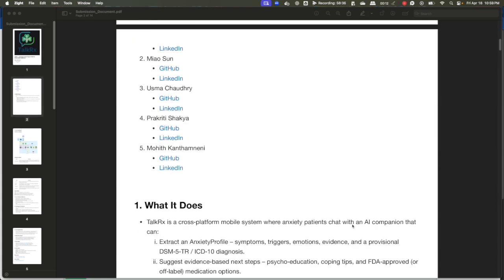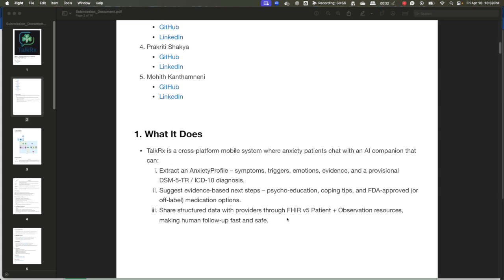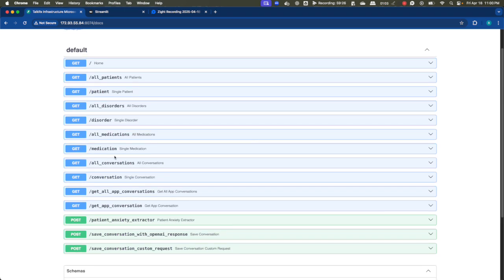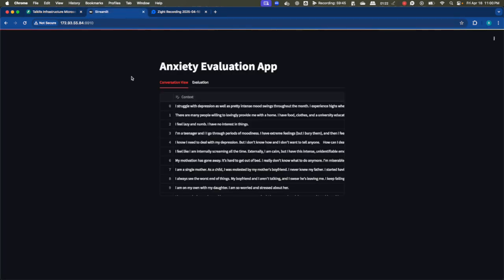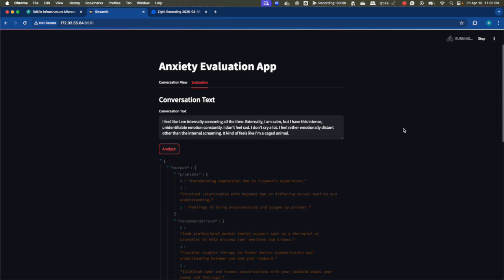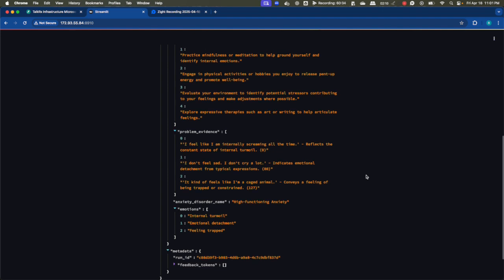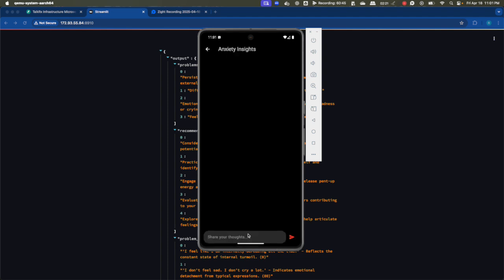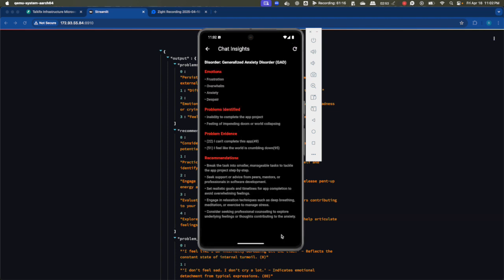Bruin AI 2025 Hackathon - TalkRx Final Demo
Video for the submission of TalkRx created as part of the 2025 Bruin AI Hackathon on Responsible AI within the Healthcare track.